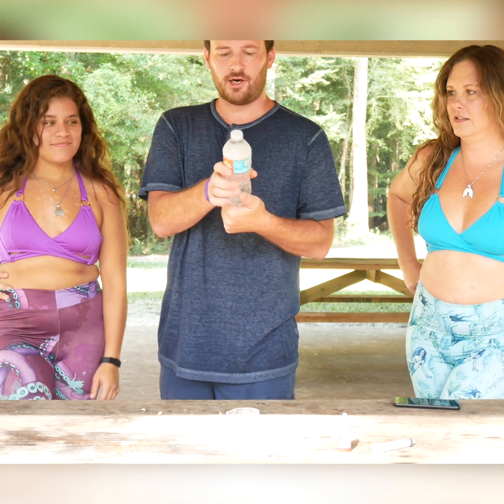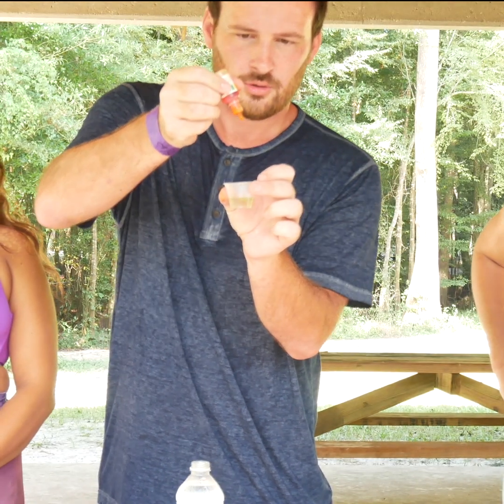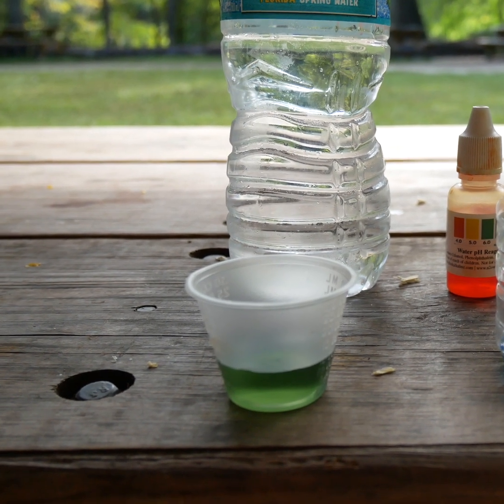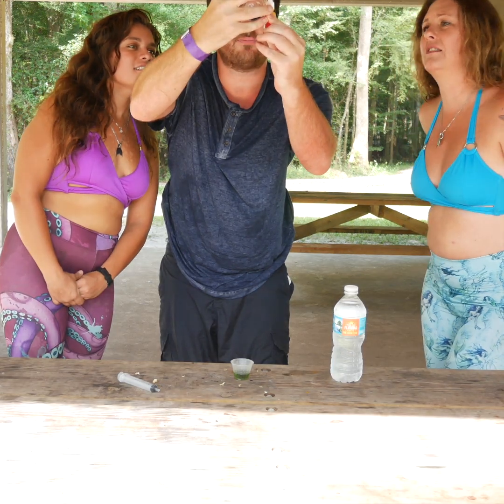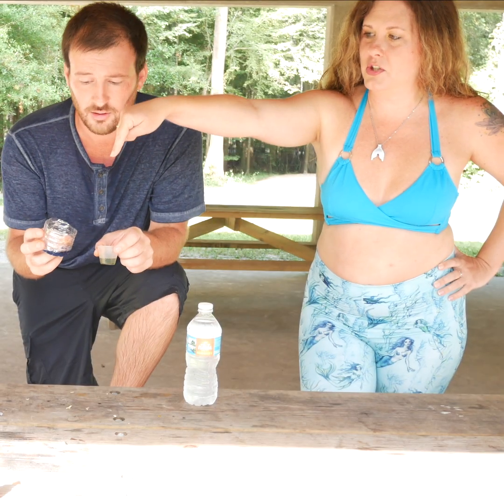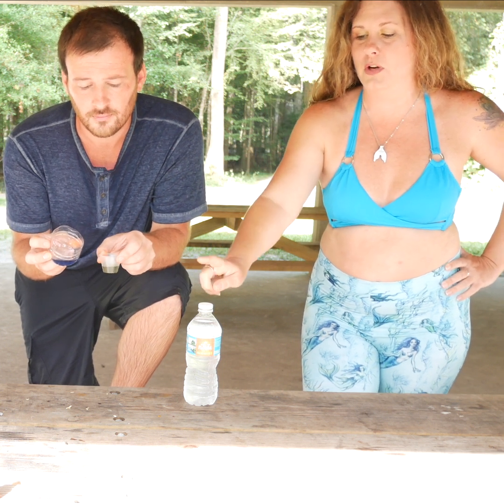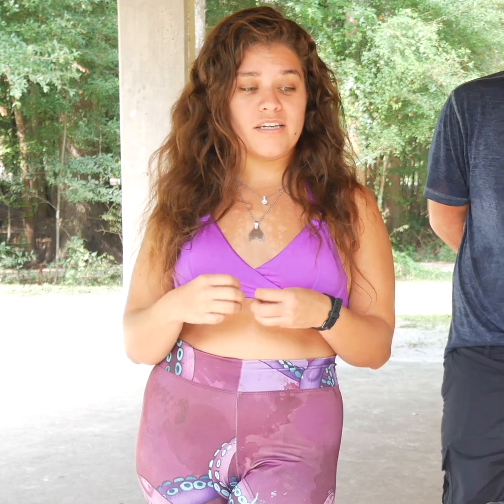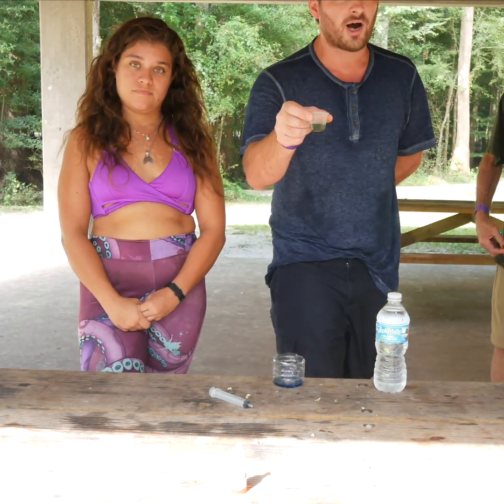Nestle Water Compared To Ginnie Springs Water. Shouldn't They Be The Same?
Nestle / Zephyrhills has a permit to pull water from Ginnie Springs and sell it to consumers. However, if they are pulling the water, shouldn't the water be at least equally as good when they sell it back to us? I would think it would be equal but the results definitely shocked us